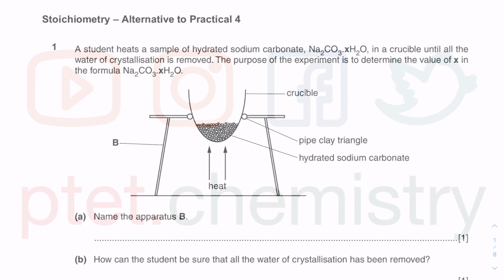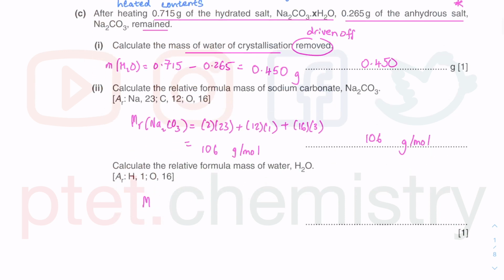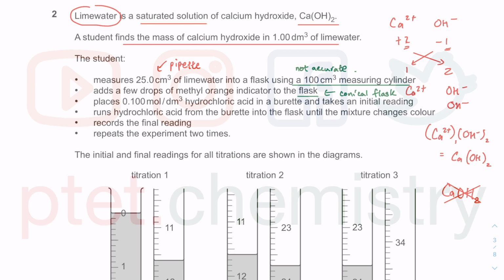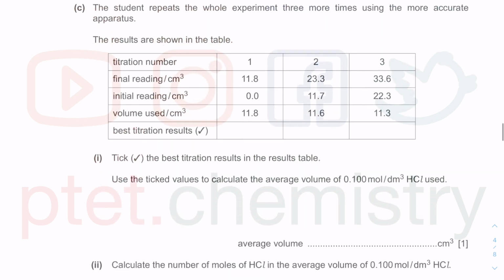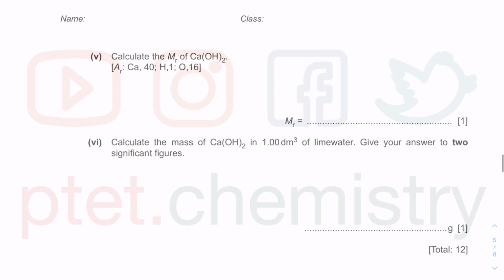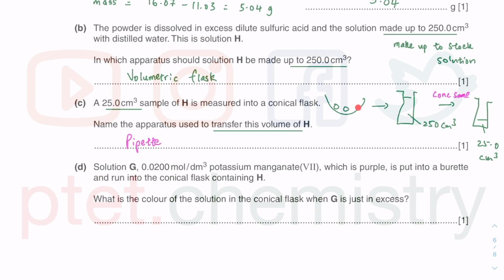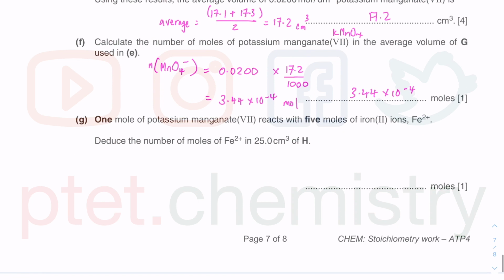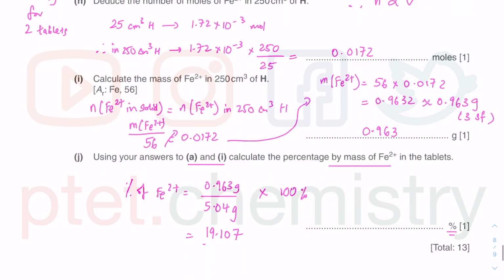(OLD 2021) GCSE, IGCSE, O Level Chemistry 5070, 0620, 6092 - Moles- Alternative to Practical- Work 4